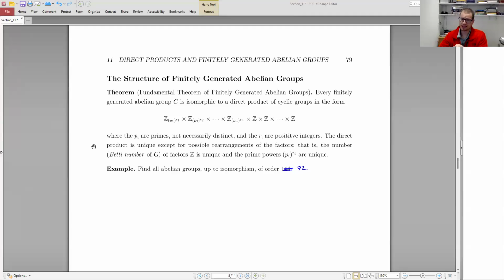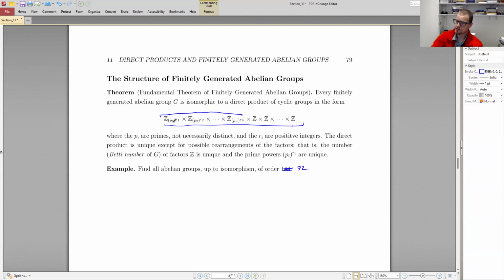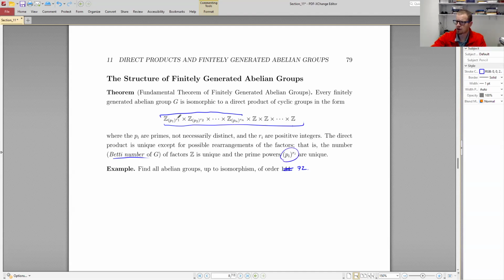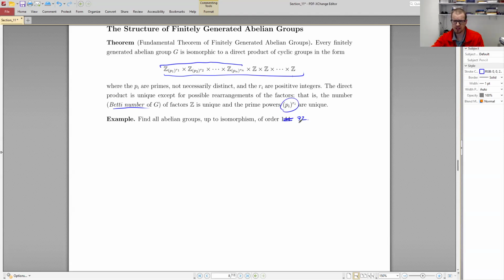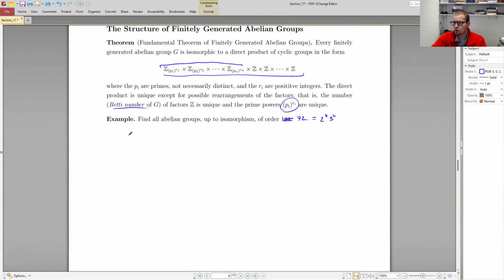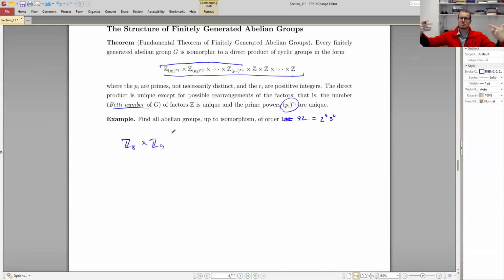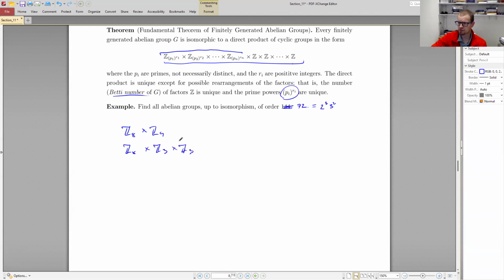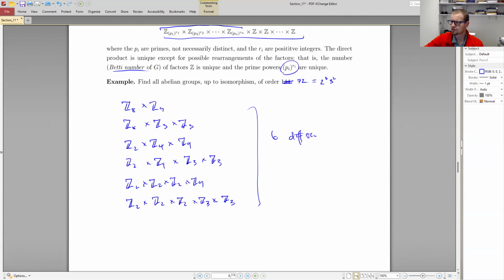Abstract Algebra: Direct Products and Abelian Groups - Fund Thm of Finitely Generated Abelian Gps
Video 8 of 12 presenting Section 11 Direct Products and Finitely Generated Abelian Groups from A First Course in Abstract Algebra 7e, by Fraleigh. Fundamental Theorem of Finitely Generated Abelian Groups